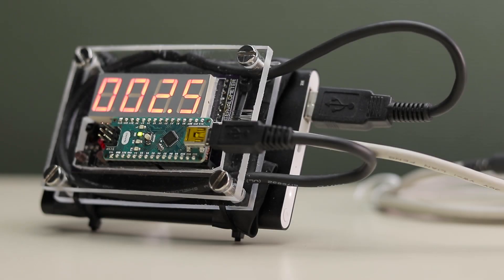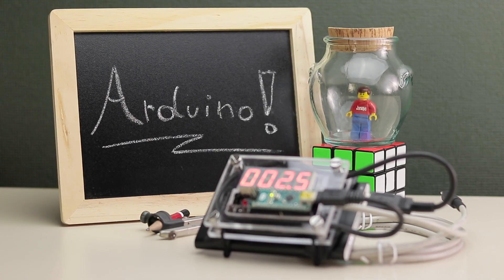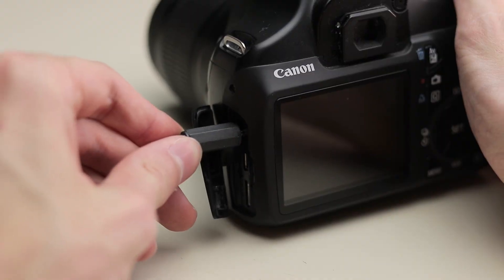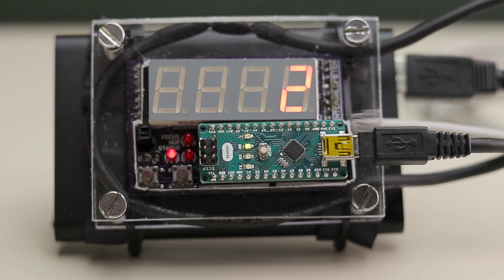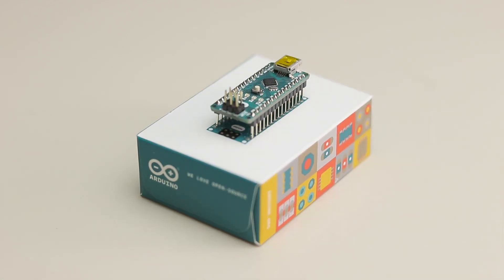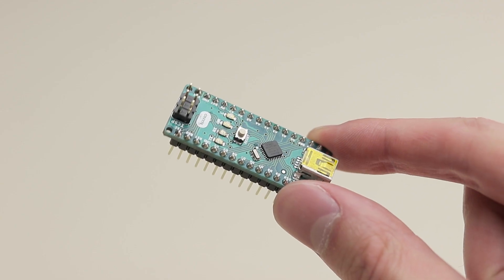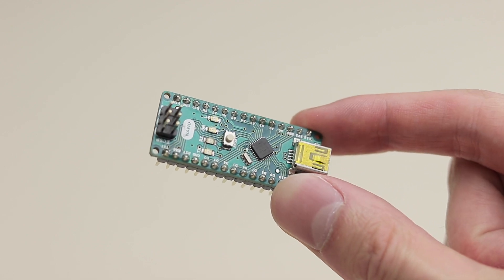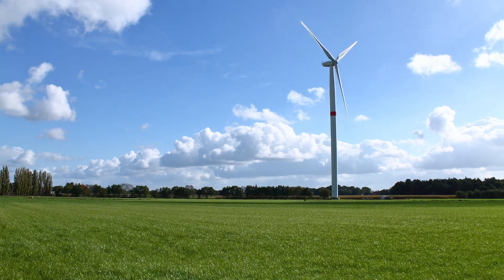Intervalometer - An Arduino Project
Check out this video to learn how this Arduino project allowed me to get going with timelapse photography. I really enjoyed doing this project and I actually use the end result pretty often. In a future video I will explain more on the circuitry and coding of this controller.

Song: Mr FijiWiji - Science is Cool